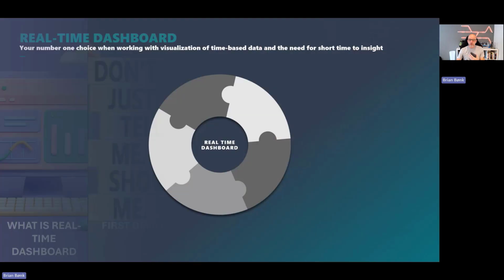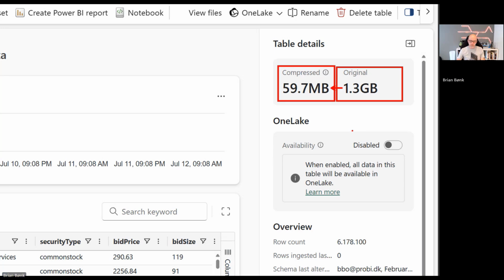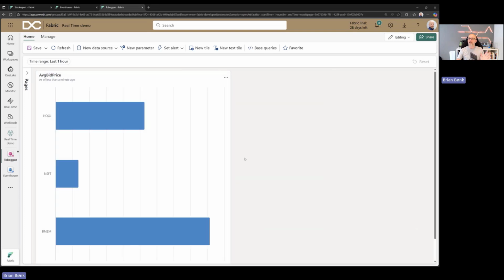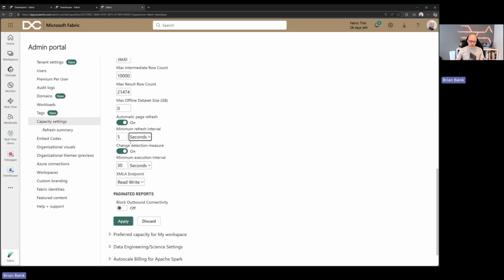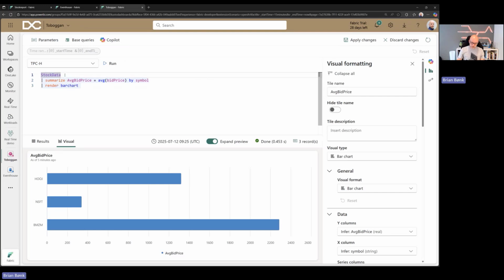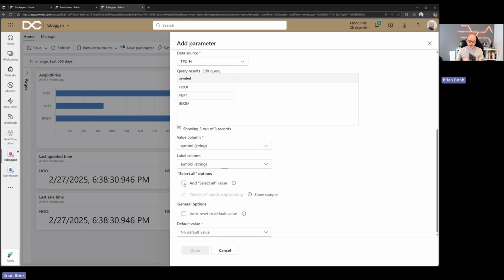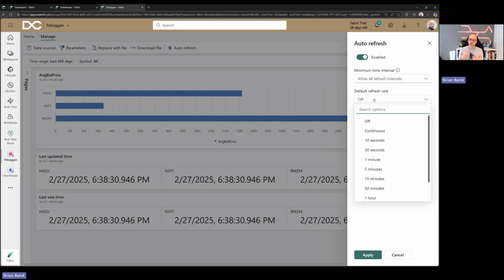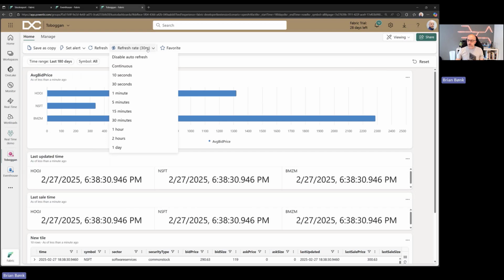The second visualization tool from Microsoft - is it actually better than PowerBI? - Brian Bønk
When working with reporting and analytics, the end user sometimes has demands for very frequent updates and expects almost zero latency.

With the release of Real-Time dashboards in Fabric we now have the ability to deliver to these needs.

Join me on a trip into the next-gen visualization tool from Microsoft which maybe can be a better choice than Power BI.

This level 100-200 session is meant to the developer who wants to be on top of the game in analytics and visualization and get to know the new Real-Time dashboards feature in Microsoft Fabric.

We will start of with a short introduction to the Real-Time analytics area if Fabric and quickly dive into the dashboard feature of the service.
With near-real-time insights to data arriving in the database, features like cross filtering and easy user interaction we end with a fully working dashboard and get to see the live data streaming in and made available to the end user.

Topics:
- KQL script language
- Eventstream
- Real-Time dashboards
- Live reporting

Artist: : Aventure